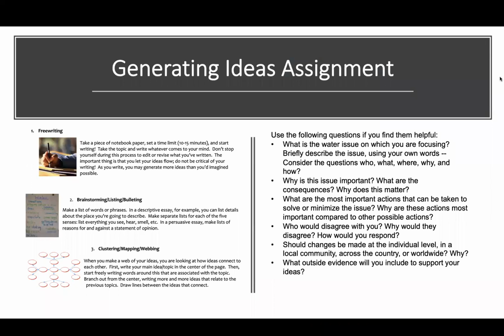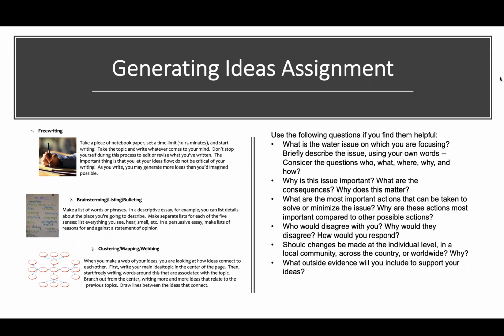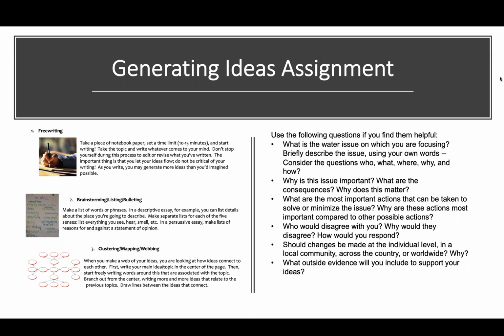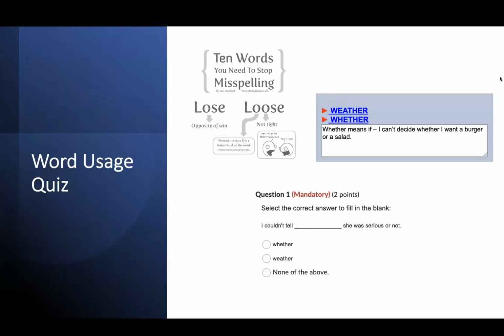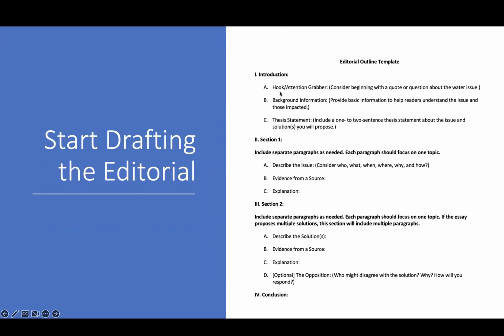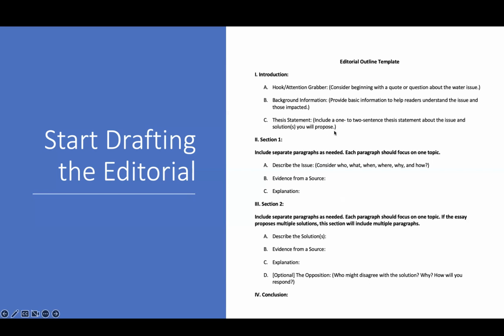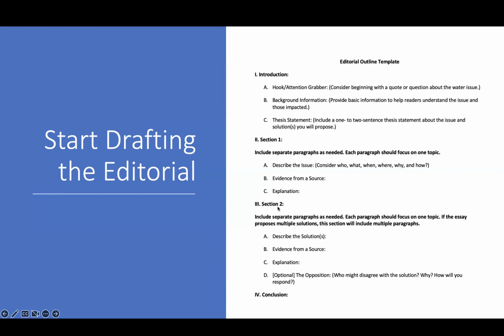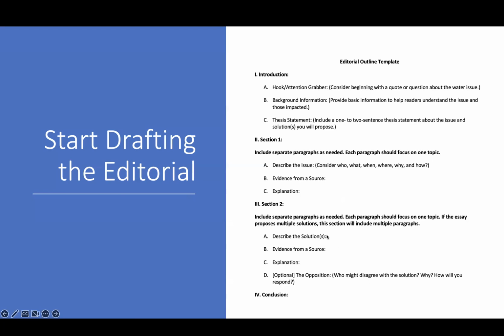Module 12 Overview